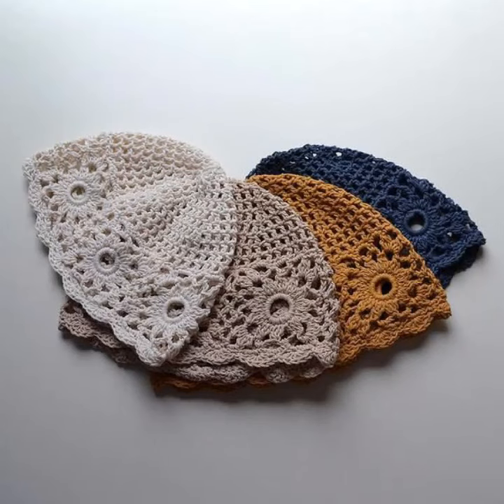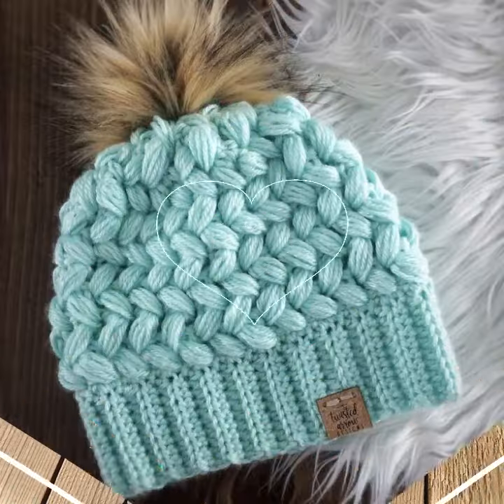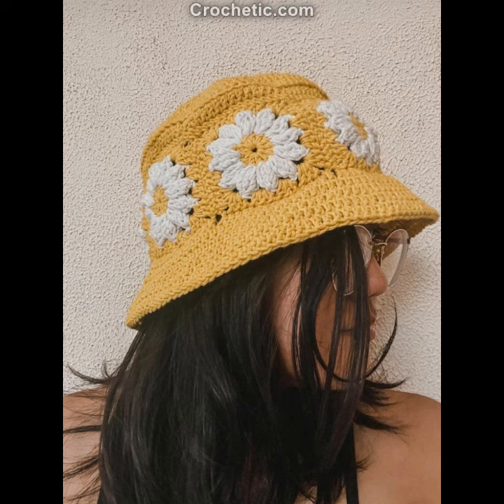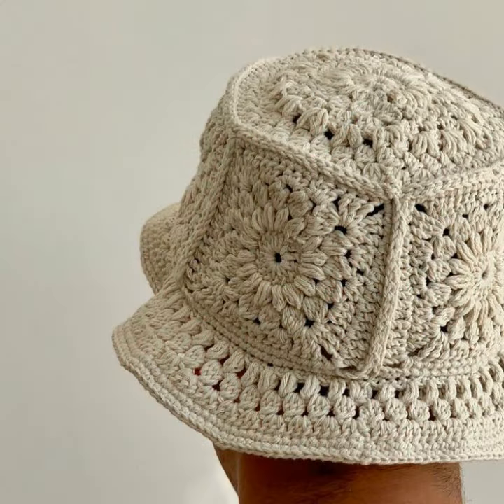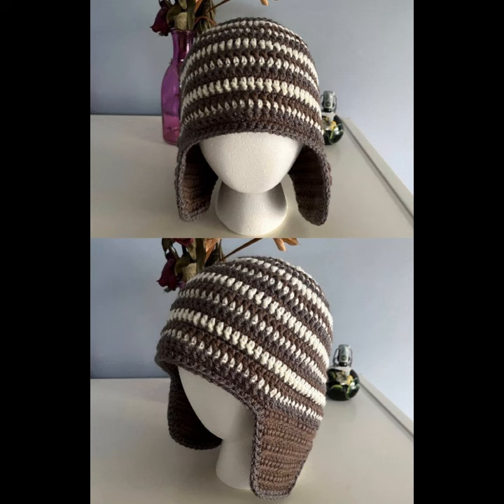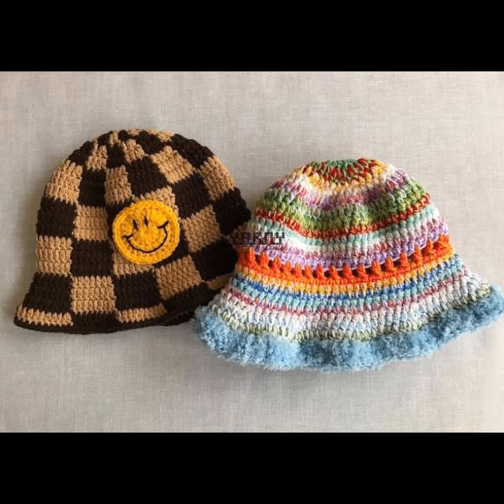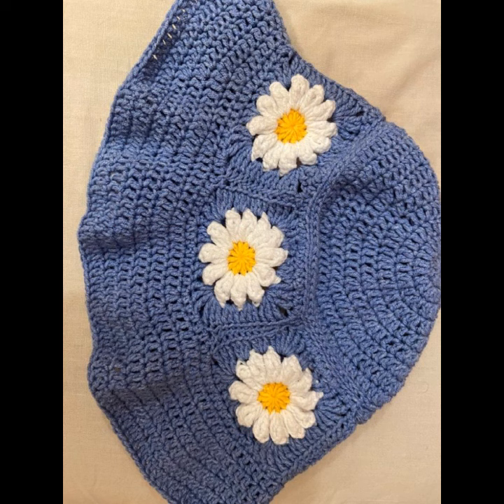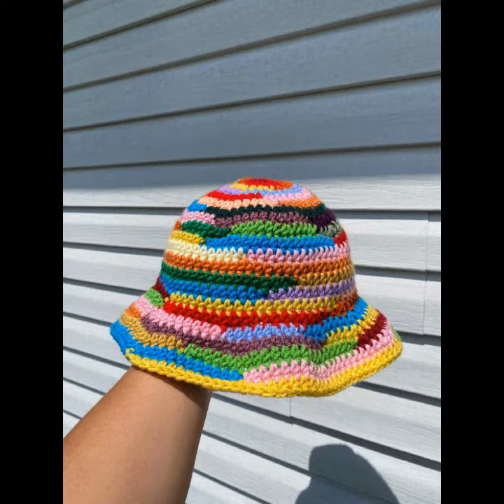Adorable Fantastic Crochet Summer Caps Patterns Diy Projects Trendy Yarn